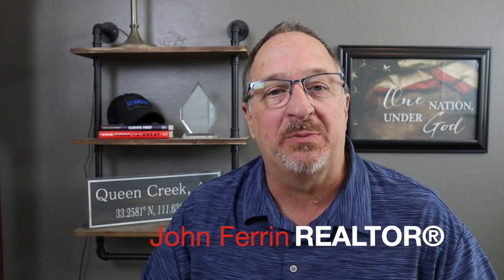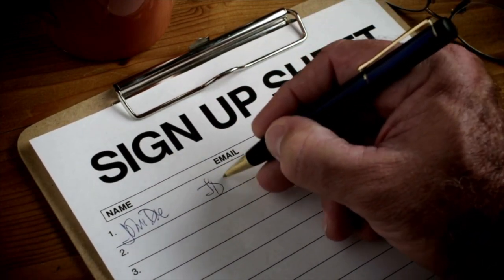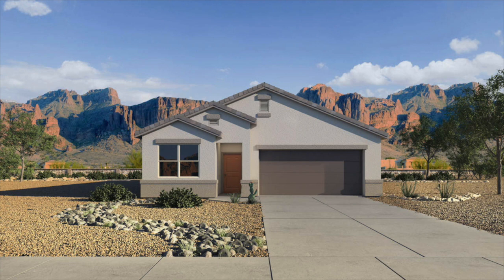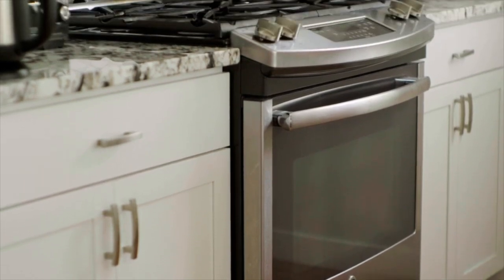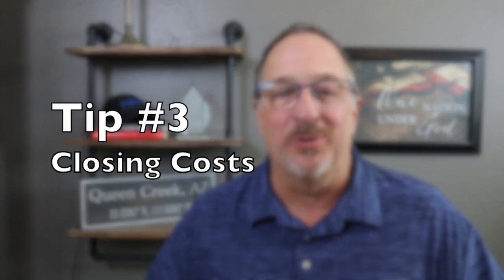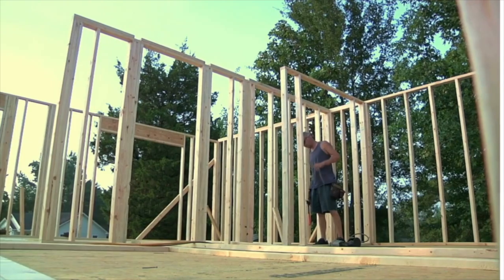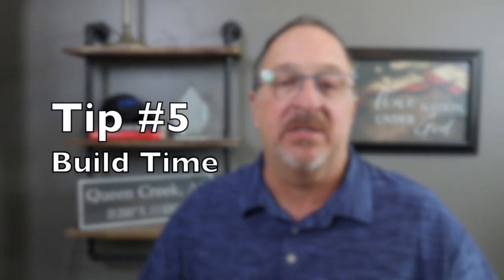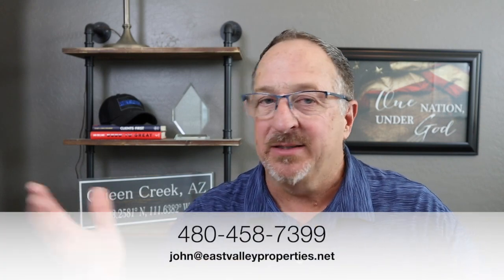New Construction Homes // A Realtor's Tips To Buying New construction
Are you building a new home? Would you like a Realtors tips when buying new construction?

So, you have noticed all of the new home construction going on in the area and you have decided you want to join in and get started on buying a new home yourself, right? And if you are anything like me, you love popping in and seeing the model homes.

In todays video, Im going to give you 5 tips to help you be smart when buying that new construction home.

0:00 Intro
0:58 Use a REALTOR®
3:02 Know the costs
6:52 Closing Costs
8:09 Home Inspection
10:00 Build Time

Hi there!  My name is John Ferrin and I'm a full time Realtor in Queen Creek Arizona serving the entire Phoenix Metro Area with an emphasis on the South East Valley.  I'm a retired Police Officer, husband and grandfather, and Harley Davidson fanatic.

John Ferrin, Realtor
HomeSmart Lifestyles